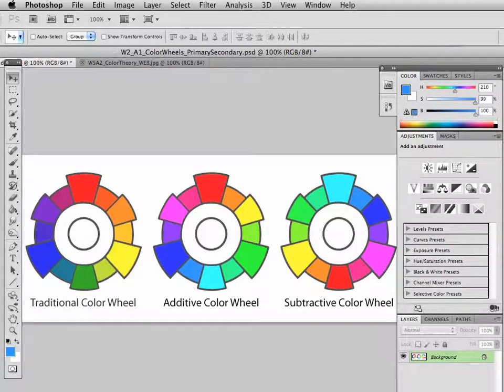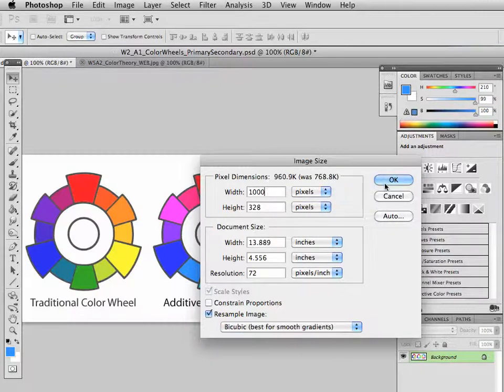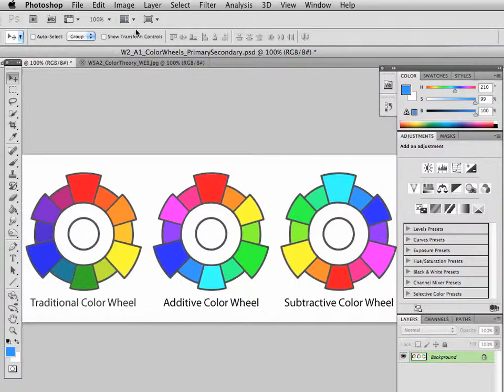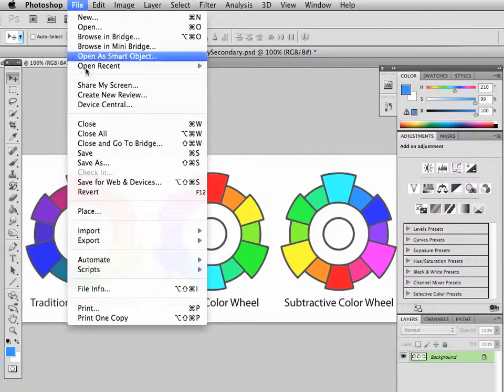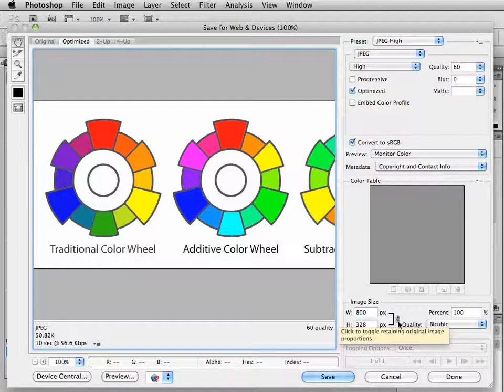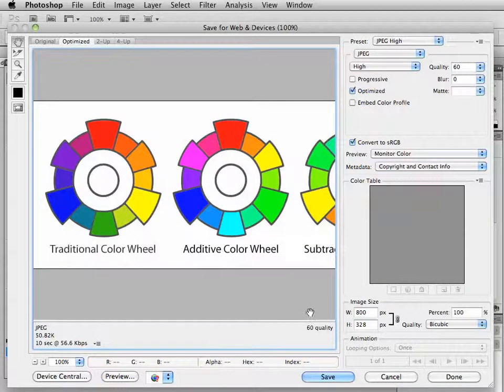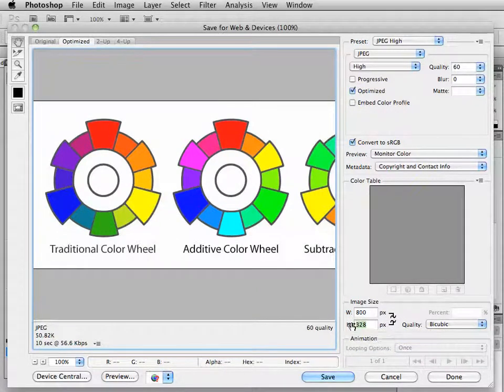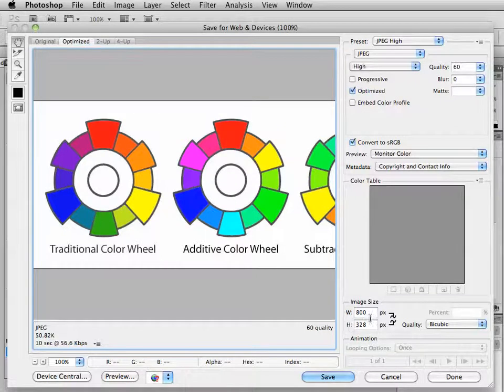2011 Formatting / Constrain Proportions in Photoshop